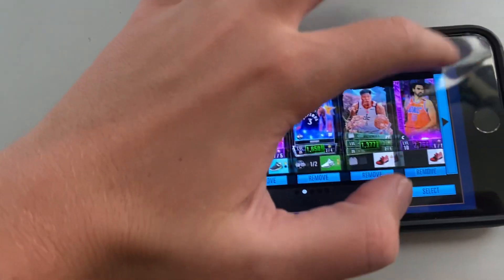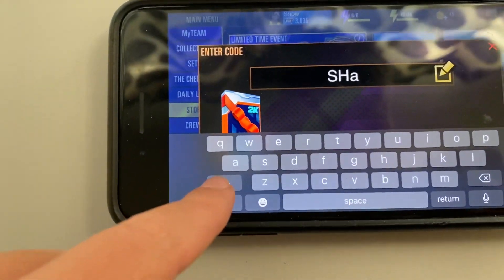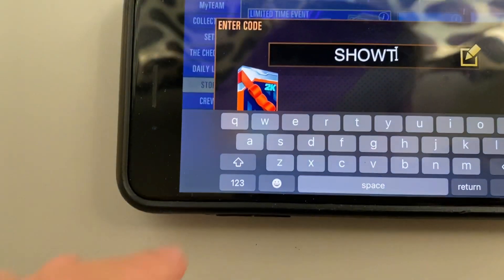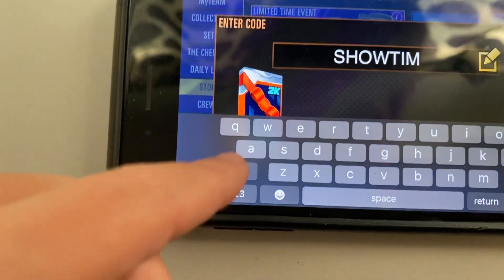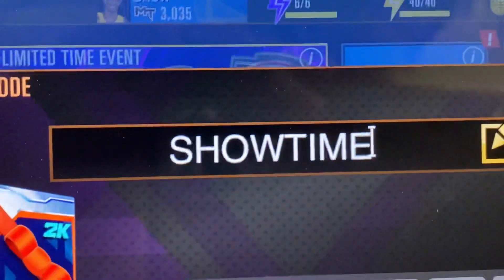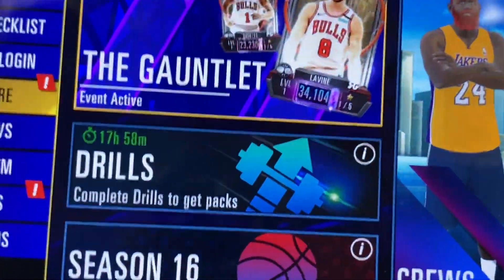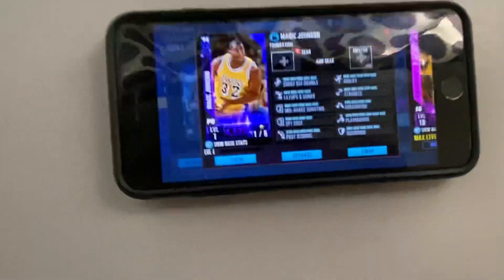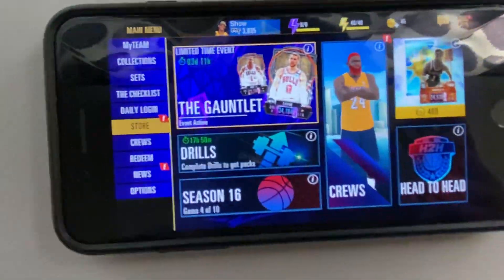***REDEEM CODE***NBA 2K Mobile